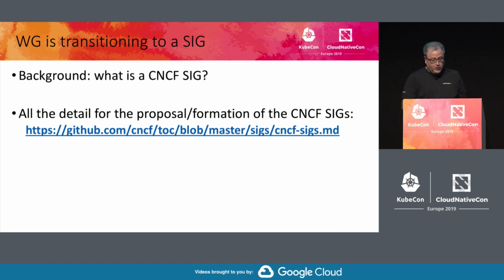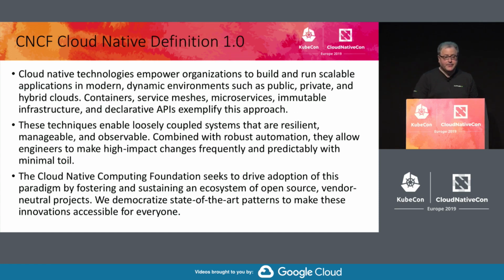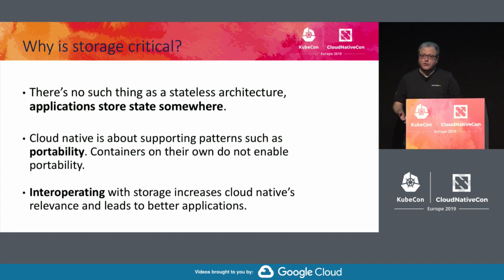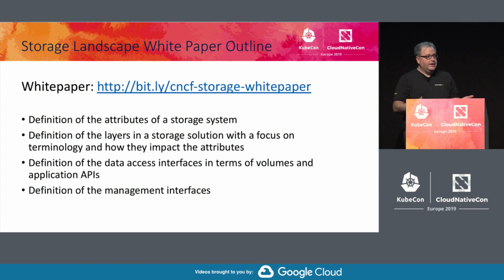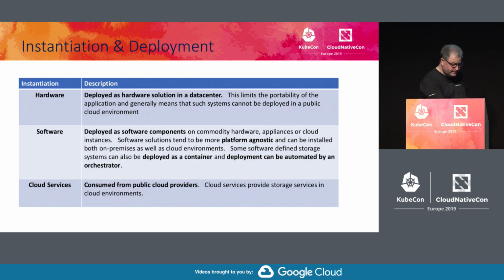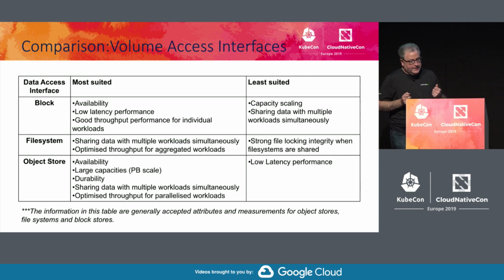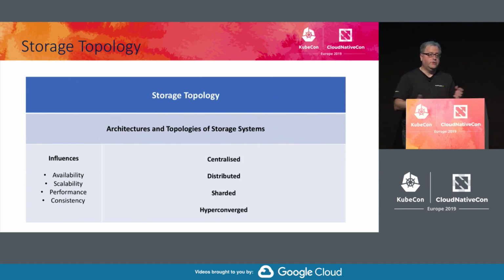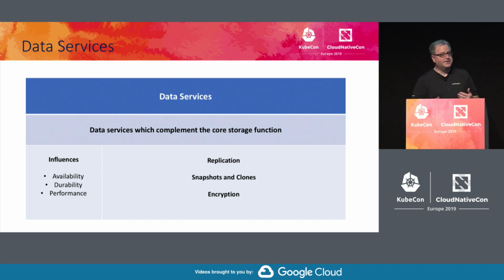Intro + Deep Dive: CNCF Storage WG - Alex Chircop, StorageOS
The CNCF Storage Working Group and SIG collaborates to explore and understand how different storage technologies are used in cloud-native environments. Topics include block stores, file systems, object stores, key-value stores and databases, amongst others. Different architectural approaches (centralized, distributed, sharded etc) are compared in terms of key attributes like availability, scalability, performance, data consistency, durability, fault tolerance, ease of development and operational complexity. In the intro we'll provide an overview of the work currently underway and on the roadmap. You'll get the meet the people leading these efforts, and find out how best to get involved and contribute.  We also welcome any other input you might have related to cloud-native storage. Then we'll dive deeper! We'll present our work thus far, and host detailed discussions around the findings of our recent end-user surveys covering how cloud native storage is approached in the real world, including some representative successes and failures. Our hope is that others can learn from, and expand upon those experiences.